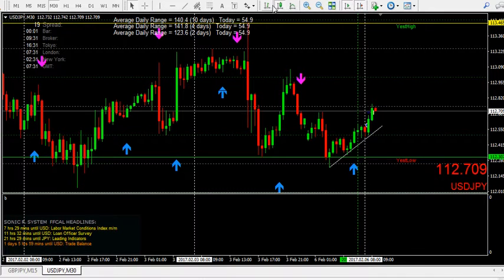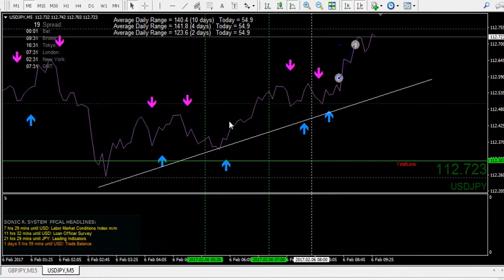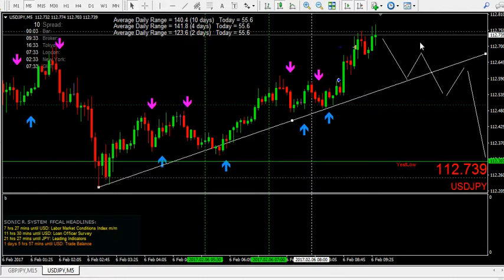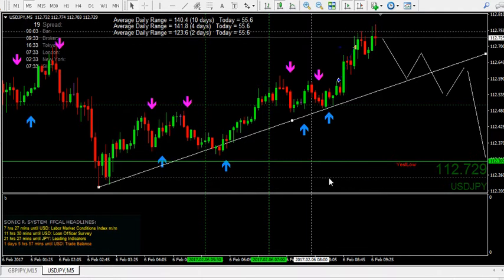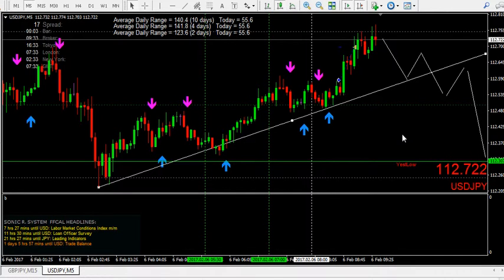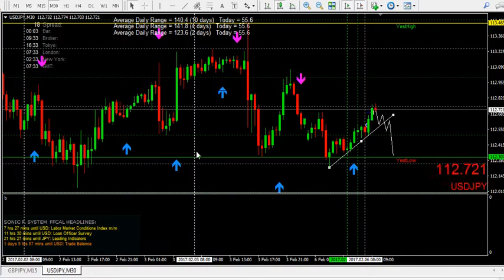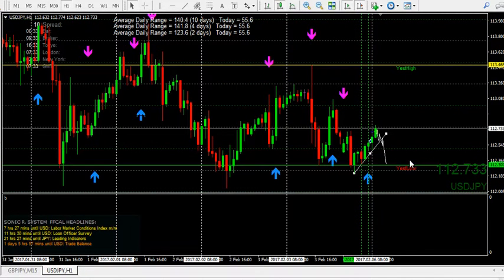trading forex for half an hour a day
Todays pre-Frankfurt sessions forex trade took about 10 minutes to identify, asess and then implement. All done by 7.15 am. You can trade forexevery day, even when on holiday if you wish.